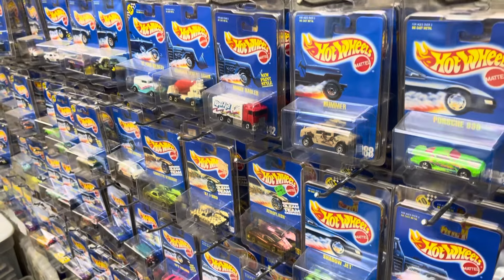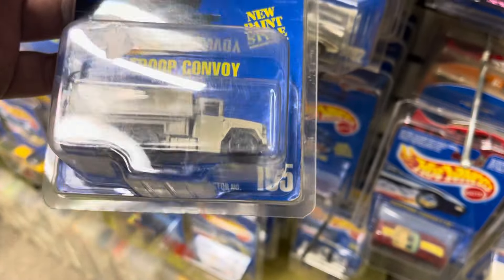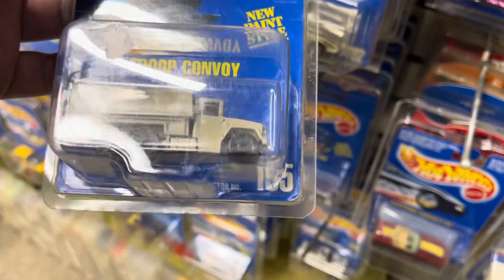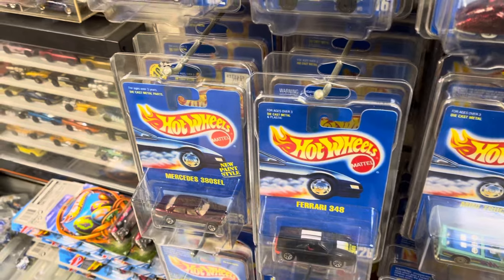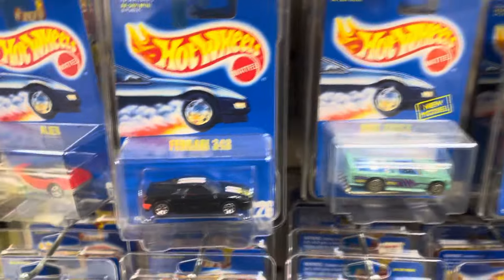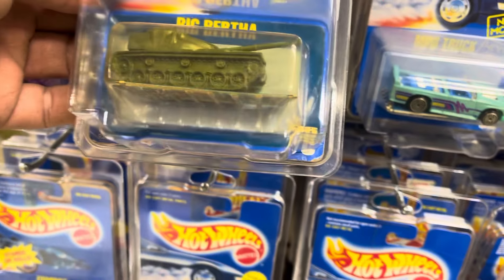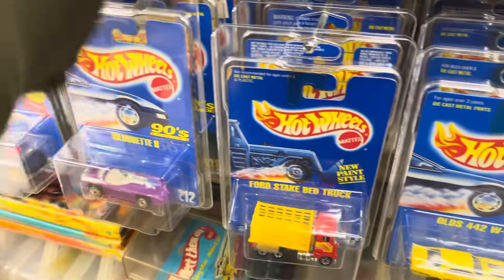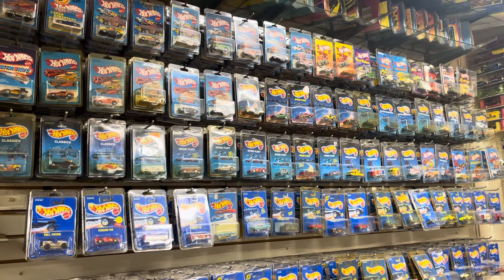I need help blue card collection part #7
What do you think about mixing blue cards with blue and white? Or is this a separate category? I would love to hear you all comment and I will take your thoughts into consideration. As I have my own opinion on this . Let’s all see where this goes.